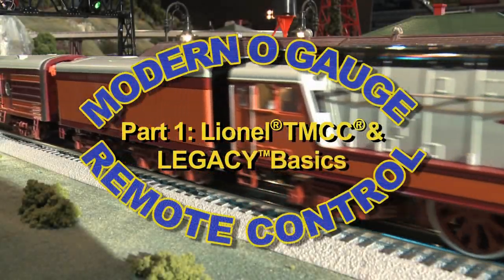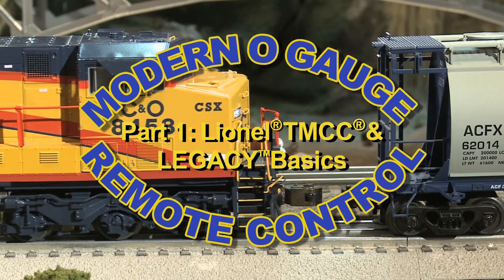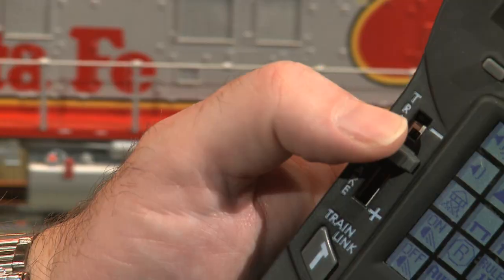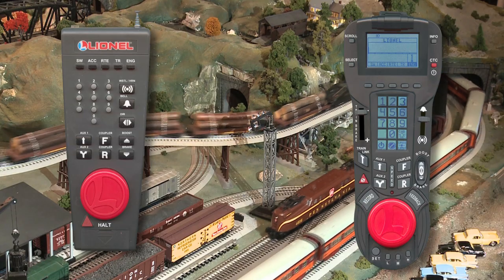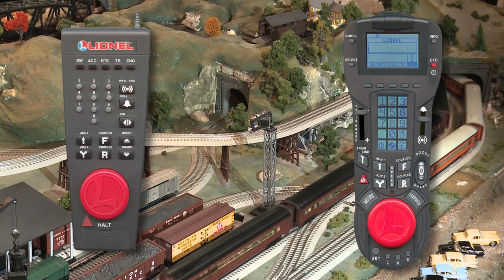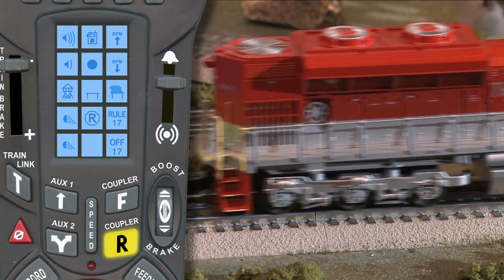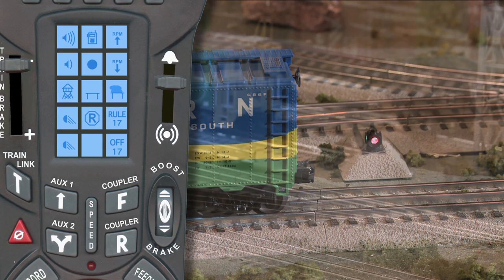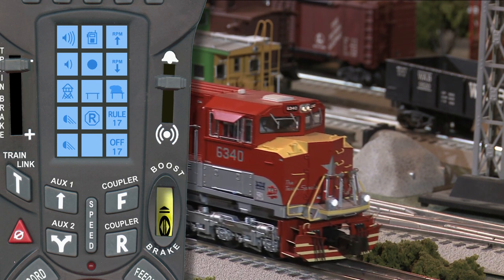TM's Modern O Gauge Remote Control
Part 1 of a new series covers the basics of Lionel's TrainMaster Command Control and LEGACY, including installation, operating tips, and many features you may not be aware of. Bob Phillips is your guide, and will take you through the easy steps to getting the most out of these modern electronic control systems to help you see how much fun they are.